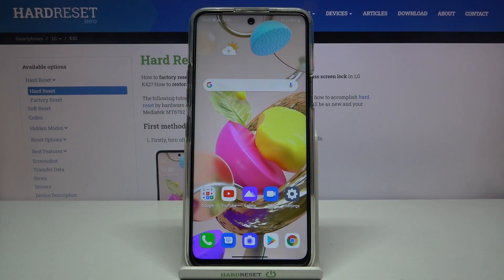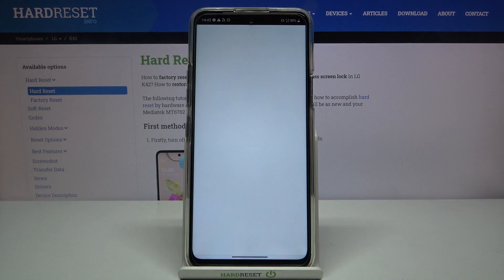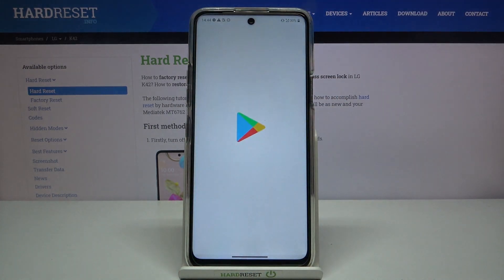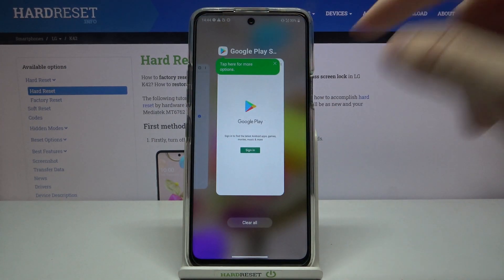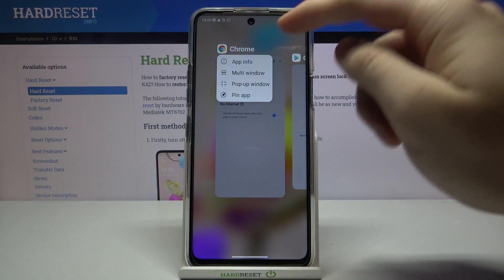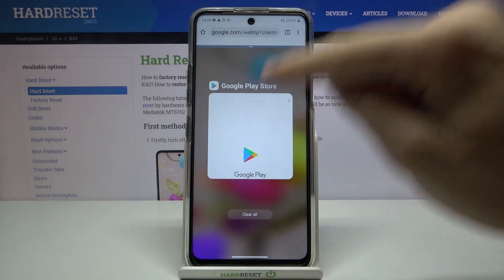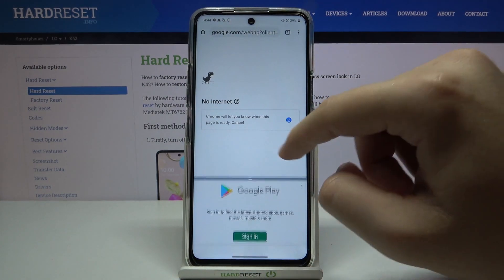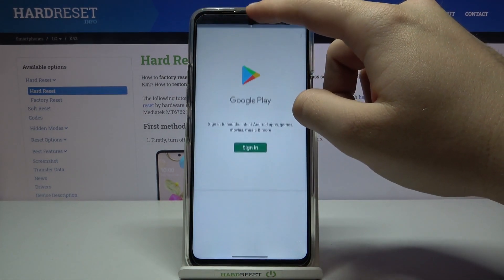Split Screen - LG K42 & Double Display Feature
If you need to use not one, but two programs simultaneously on your phone screen - then the Split Display option was created especially for you! All you need to activate it correctly is to watch our tutorial above and find the needful options on your LG device.

How to Split Screen in LG K42? How to create a Double Screen in LG K42? How to use multitasking in LG K42? How to use Dual Screen in LG K42? How to open two apps at the same time in LG K42?